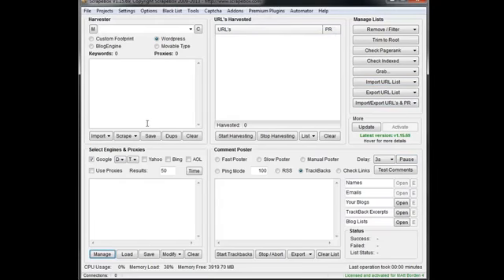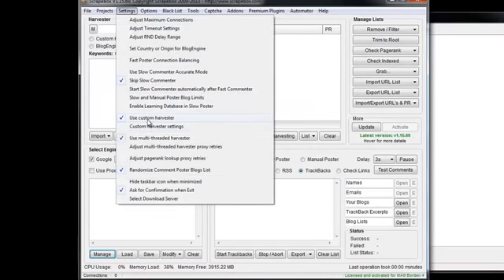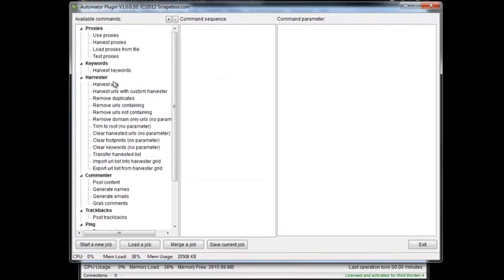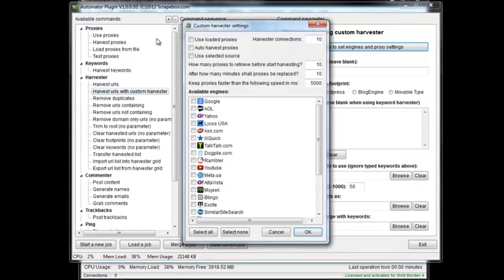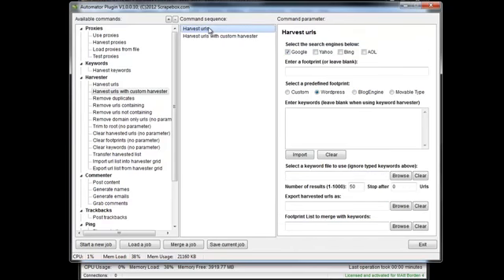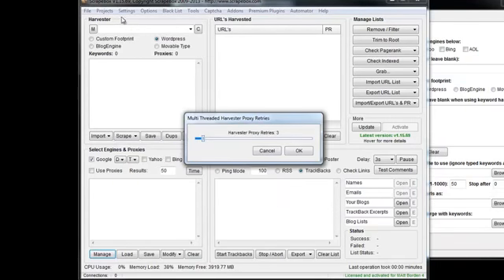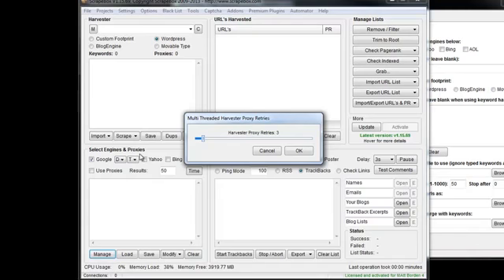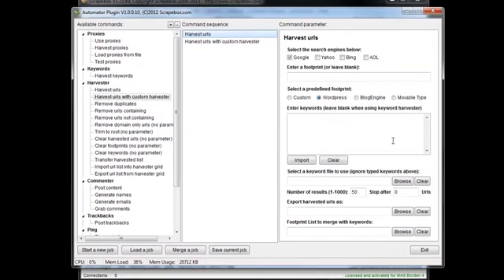Blackhatninjas Re-Uploaded - Automator Custom Harvester Upgrade - Use Scrapebox Custom Harvester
Ephesians 6:10-17

10 Finally, my brethren, be strong in the Lord, and in the power of his might.

11 Put on the whole armour of God, that ye may be able to stand against the wiles of the devil.

12 For we wrestle not against flesh and blood, but against principalities, against powers, against the rulers of the darkness of this world, against spiritual wickedness in high places.

13 Wherefore take unto you the whole armour of God, that ye may be able to withstand in the evil day, and having done all, to stand.

14 Stand therefore, having your loins girt about with truth, and having on the breastplate of righteousness;

15 And your feet shod with the preparation of the gospel of peace;

16 Above all, taking the shield of faith, wherewith ye shall be able to quench all the fiery darts of the wicked.

17 And take the helmet of salvation, and the sword of the Spirit, which is the word of God: